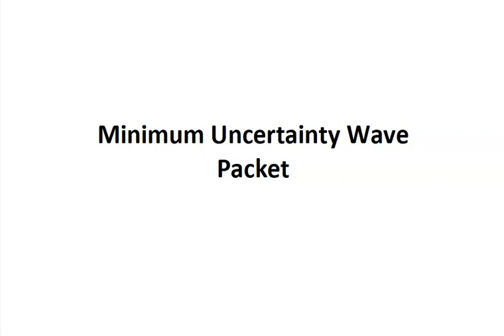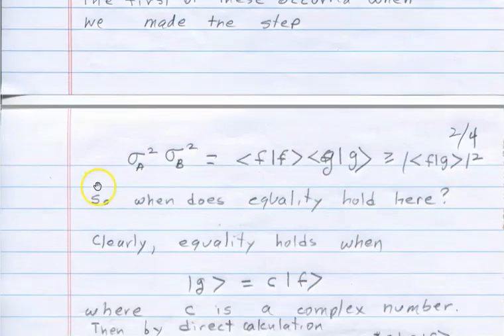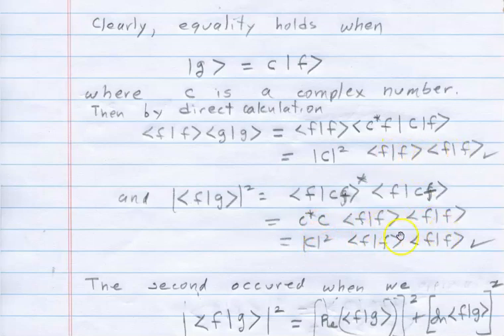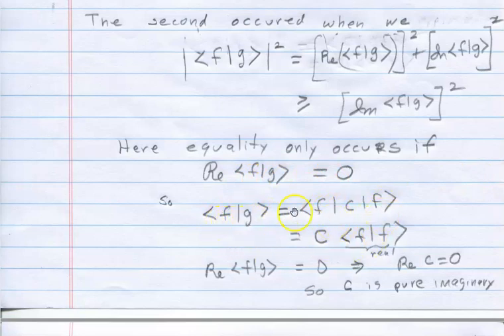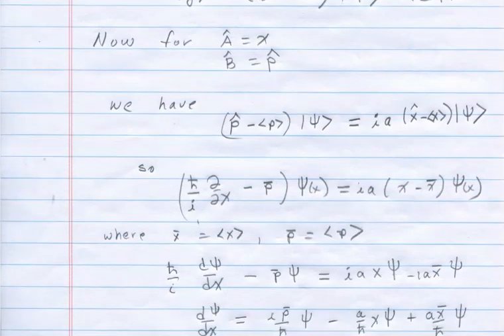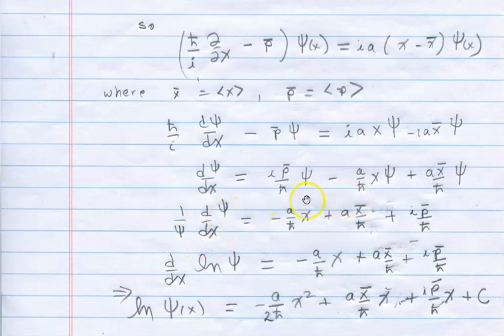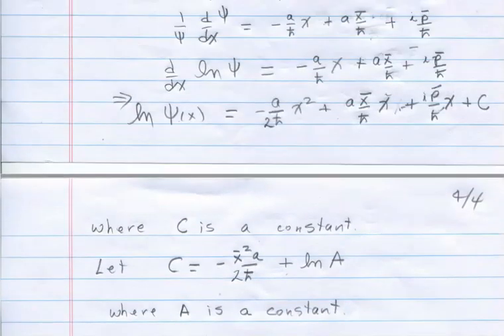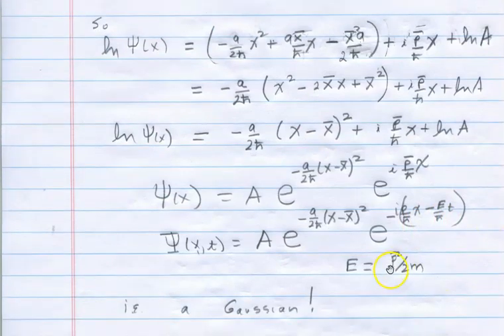Lecture 7b: Minimum Uncertainty Wave Packet